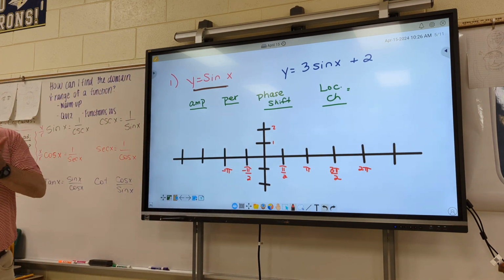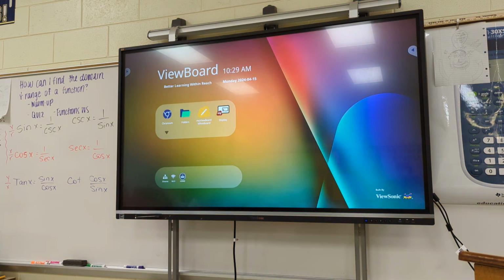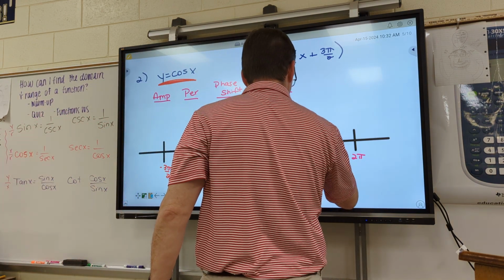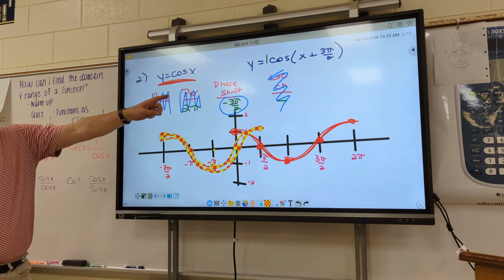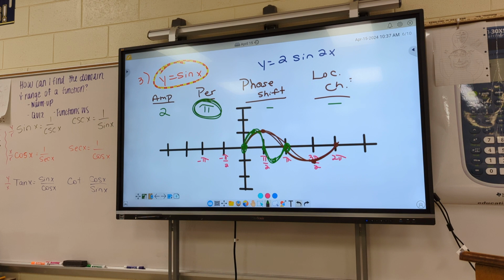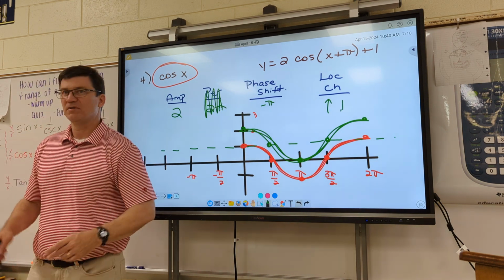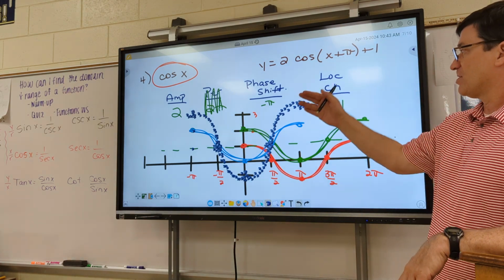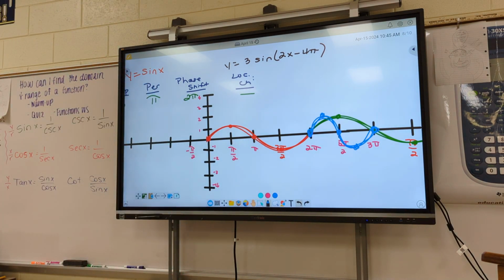April 15 - graphing trig